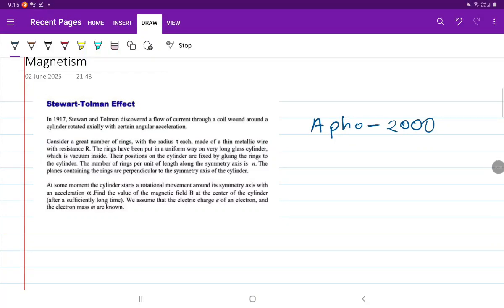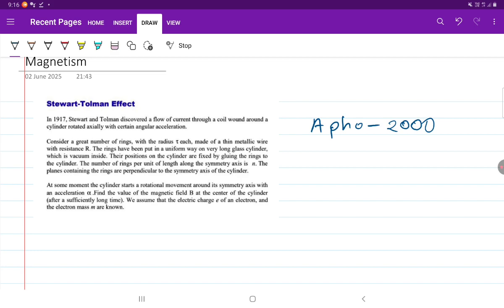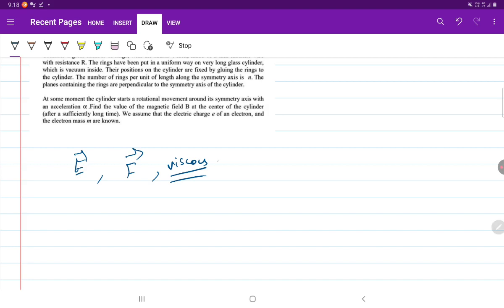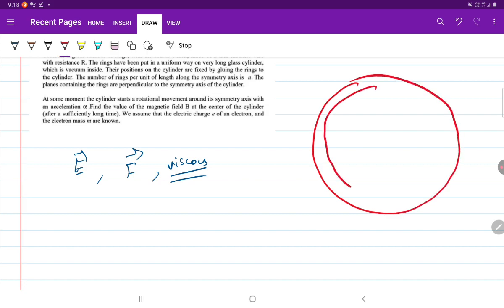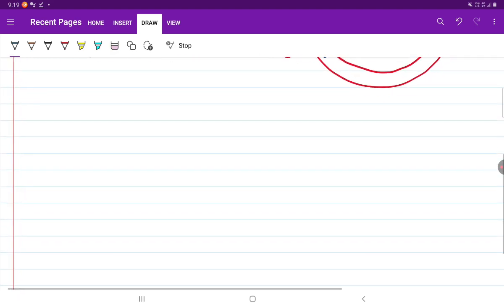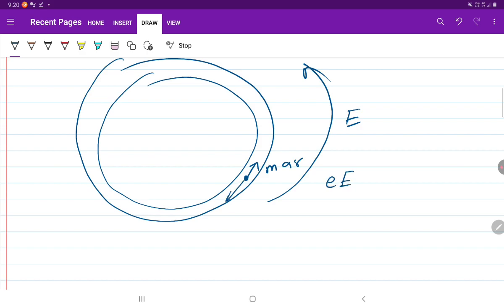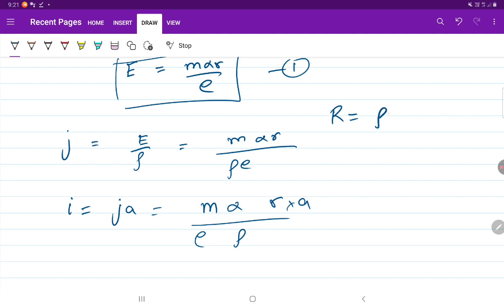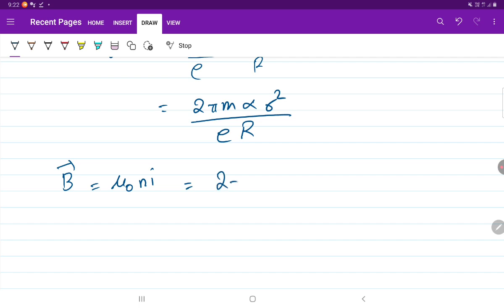Stewart tolman effect,apho 2000🥶 | jee advanced and olympiads 🤩😍